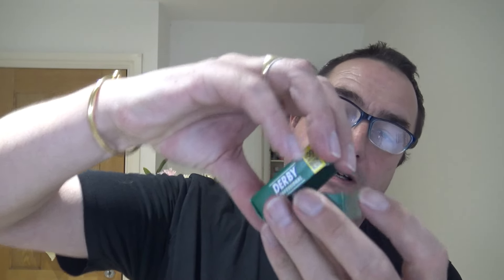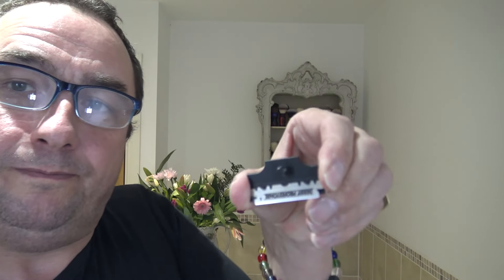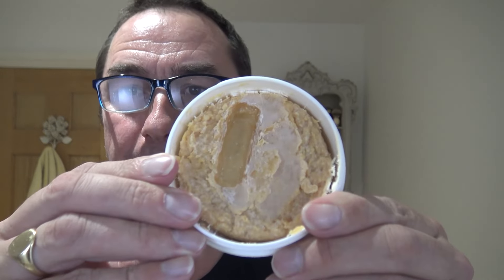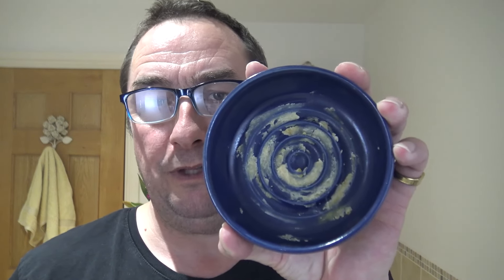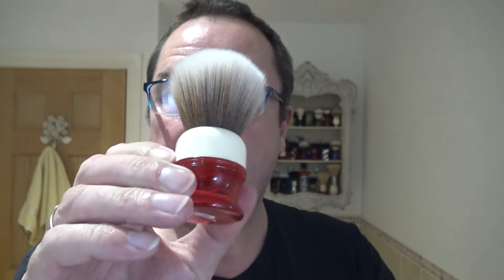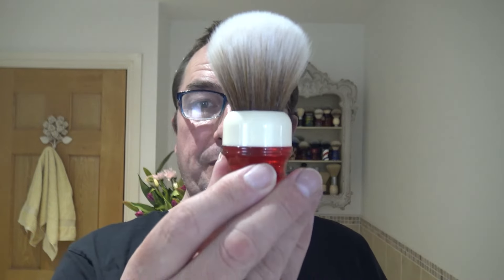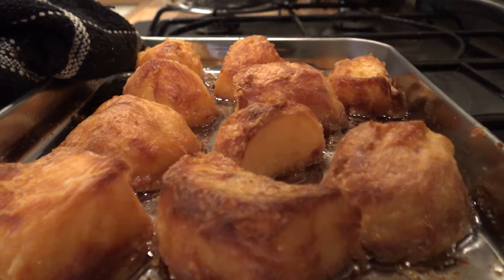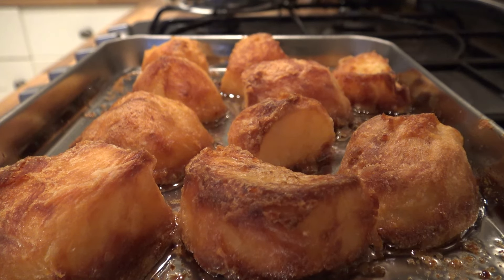Rock Rose Apothecary Grapefruit Ginger Shaving Soap | RazoRock ECO SE Razor.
RazoRock ECO SE Razor
A.P. & Co Synbad Synthetic 26mm Brush
Rock Rose Apothecary Grapefruit Ginger Shaving Soap
Captain's Choice Original Bowl
Humphrey's Citrus Witch Hazel
Evin Lemon Cologne
Arko Yoghurt & Blackberry Moisturising Cream